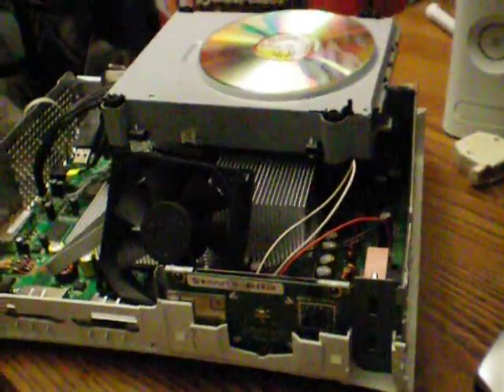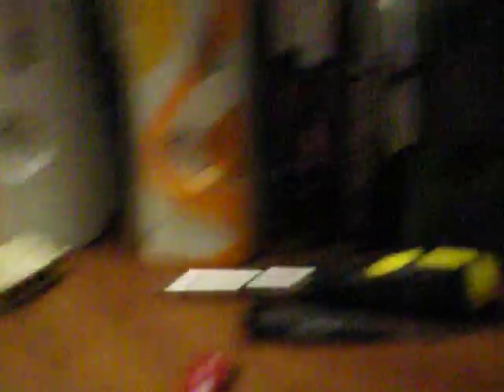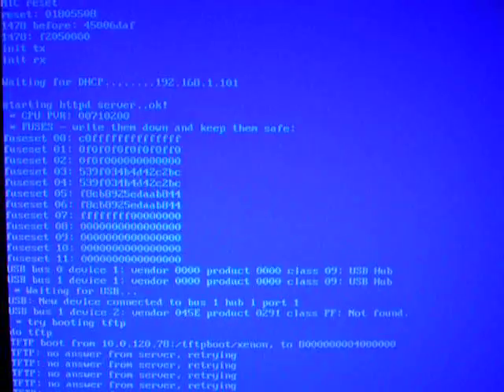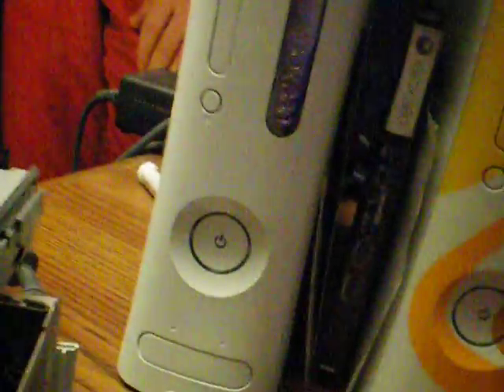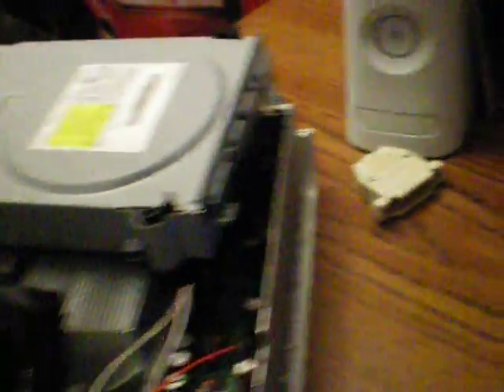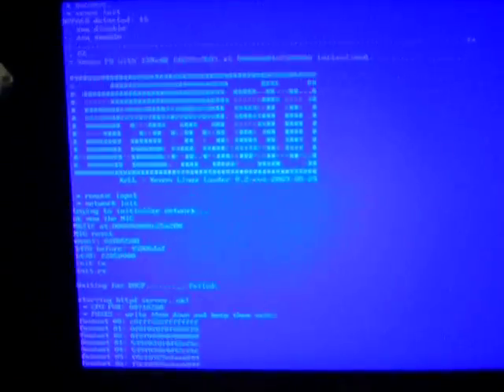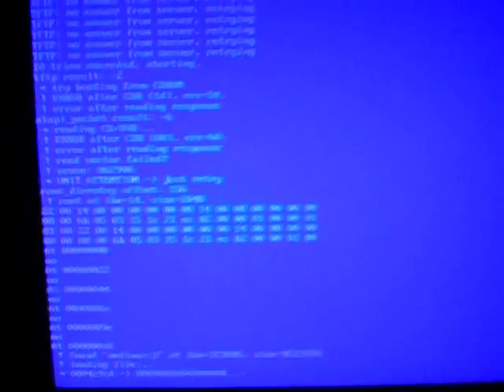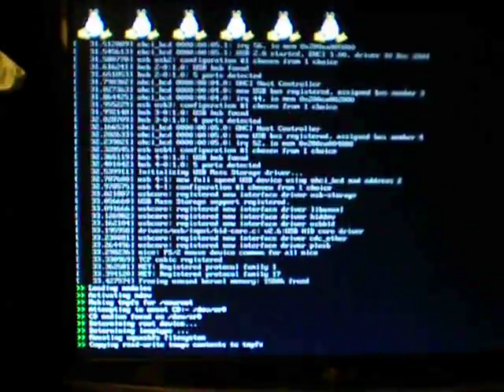Update to Xell and some new features on XBOX 360 Linux and Hacking Moding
Just showing the new update to xell and explaining what in the update and highlighting a key feature of self updating from a usb stick.  Also showing linux booting with just a cd no usb stick with vmware needed.

Too let xell update it's self put the update on a usb flash drive and name it updxell.bin  and bam, xell will update it's self. Thanks TMBINC for the added features.